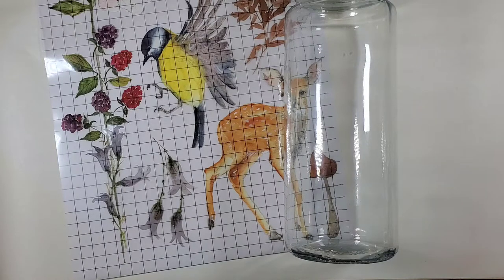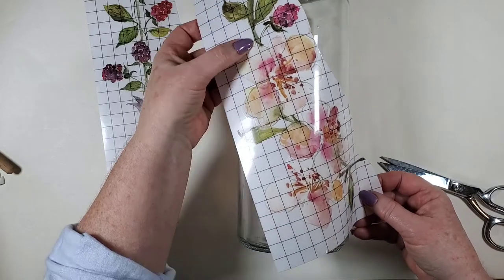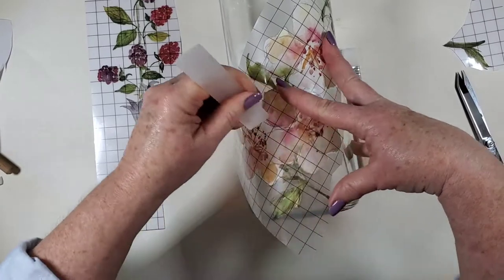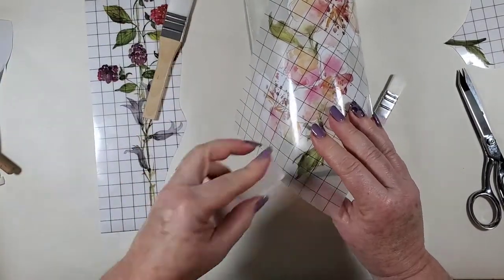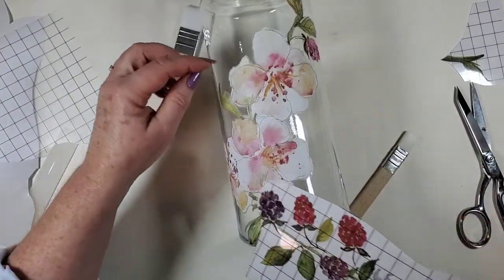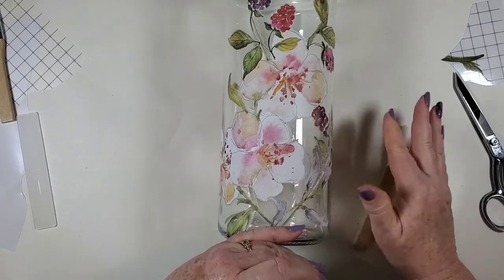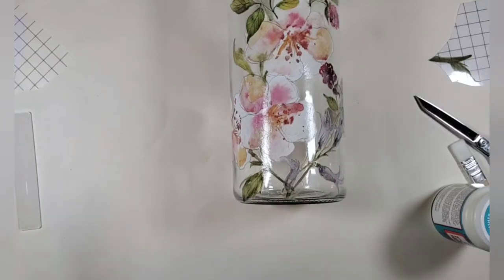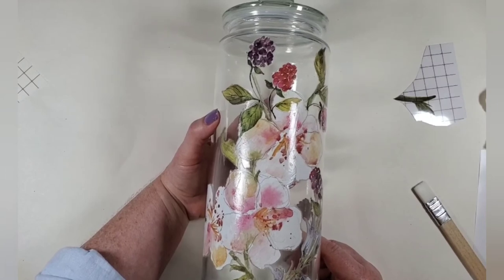Transfer on a Glass Jar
How to put a transfer on a glass jar and seal it.